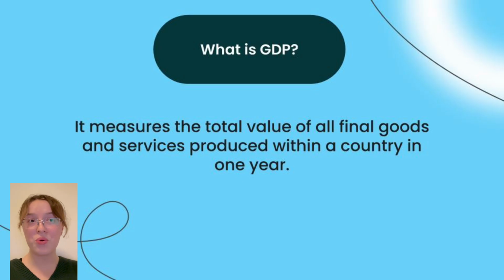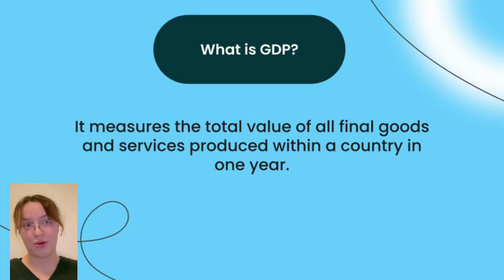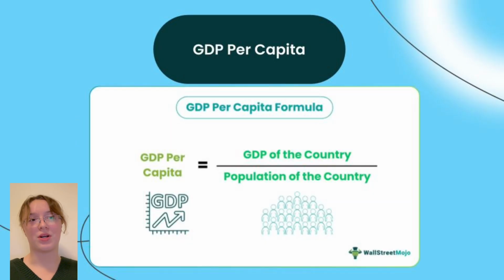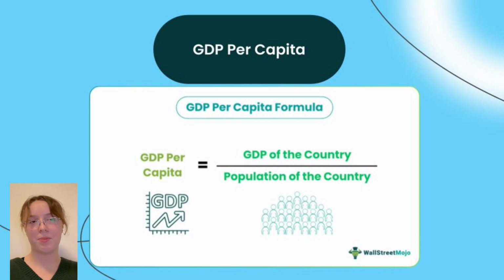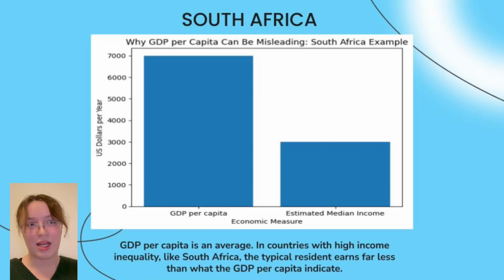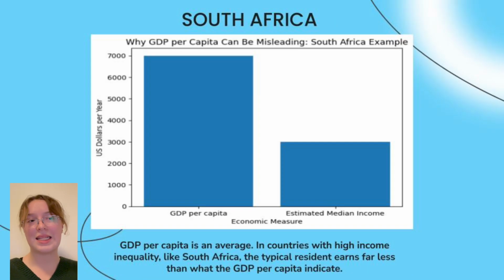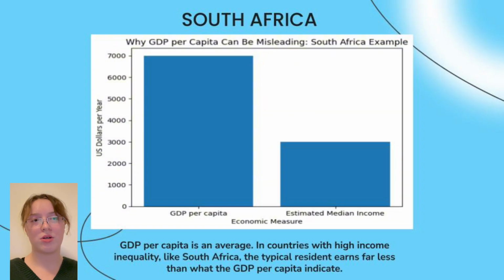Econ 102 GDP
Kritik Video #1 Topic A